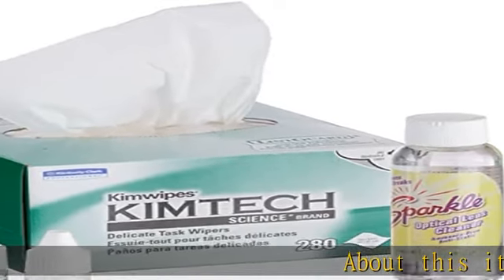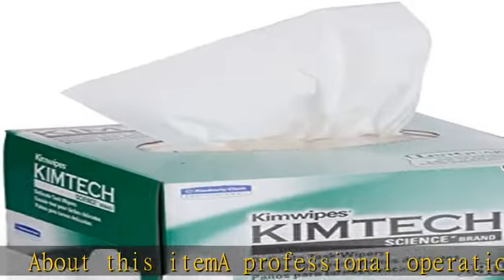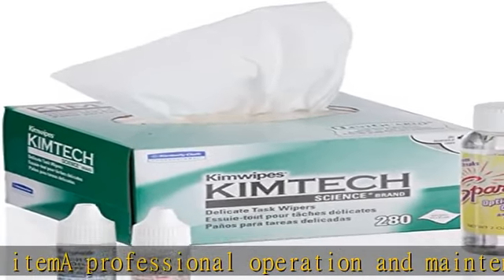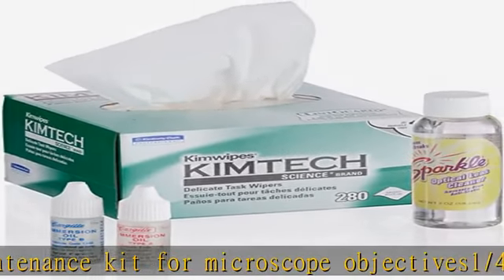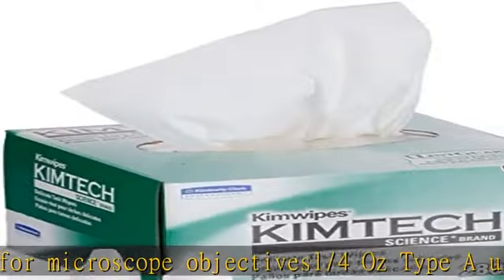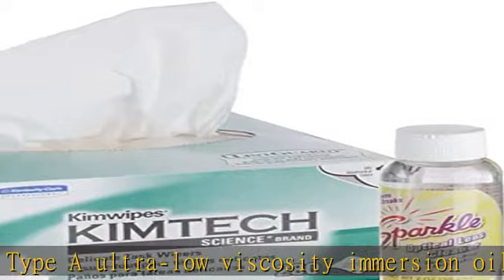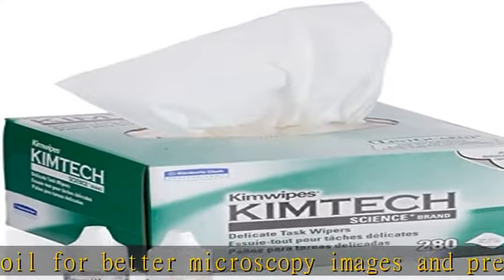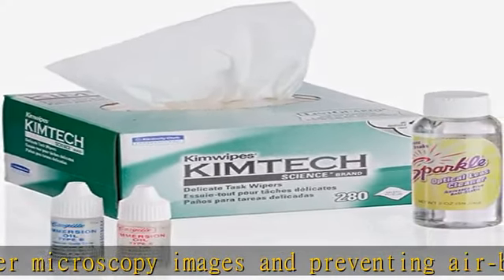AmScope - Microscope Operation & Maintenance Kit - Immersion Oil, Wipers, and Optical Lens Cleaner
AmScope - Microscope Operation & Maintenance Kit - Immersion Oil, Wipers, and Optical Lens Cleaner - MLAB-CLS-Kim